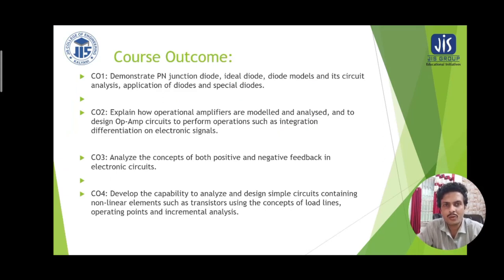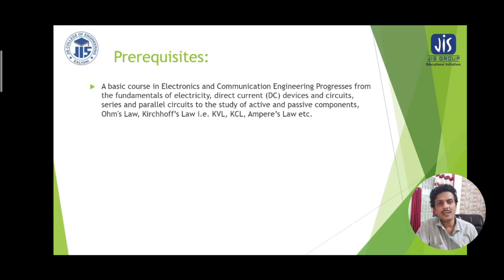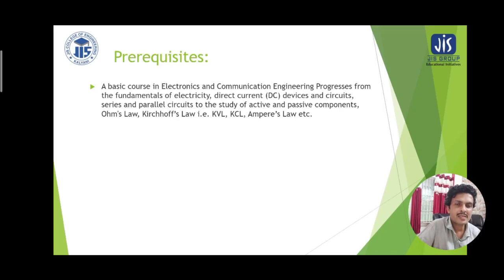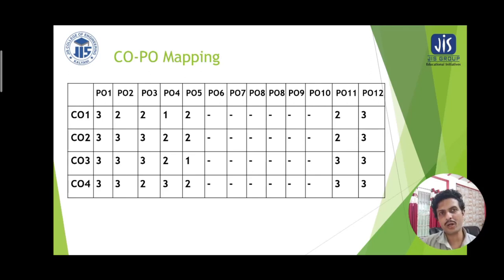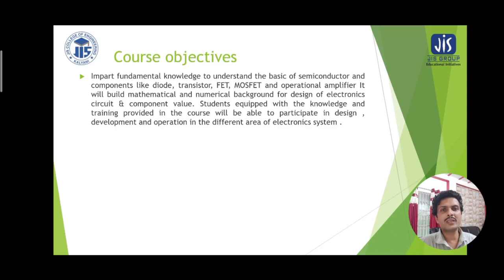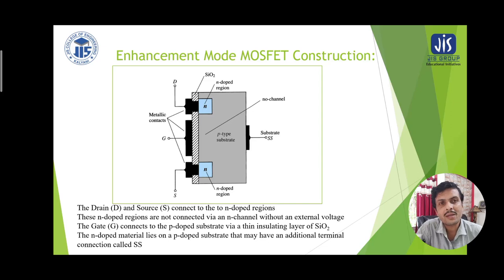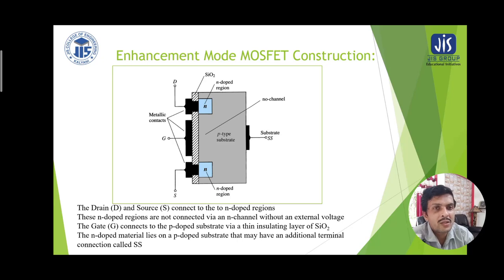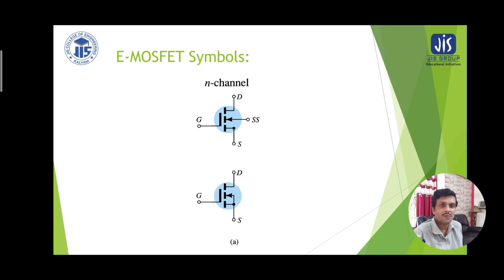Field Effect Transistors - 4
This video describes the some topics in 4th module in Field Effect Transistor. Throughout this video discussion carried out on Enhancement Mode MOSFET Construction, E-MOSFET Symbols, Basic Operation: Enhancement mode MOSFET, p-Channel Enhancement Mode , OSFETs, Summary Table